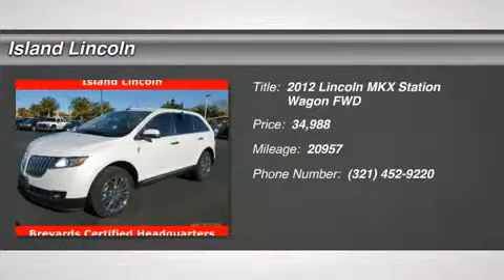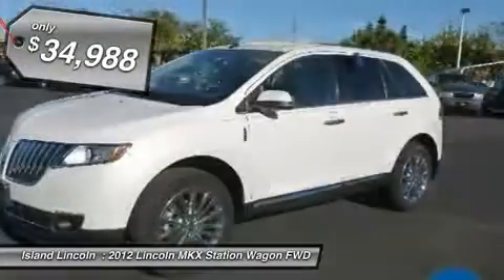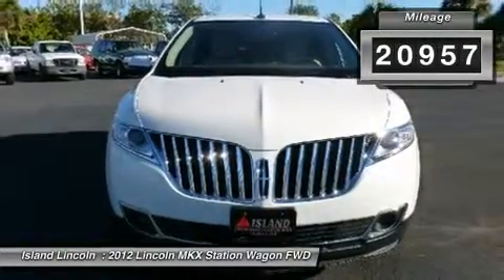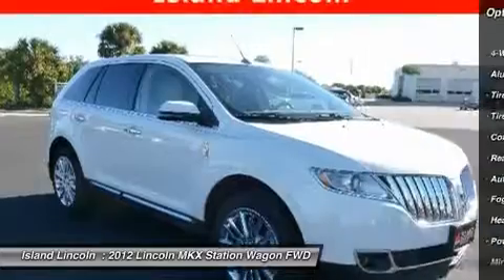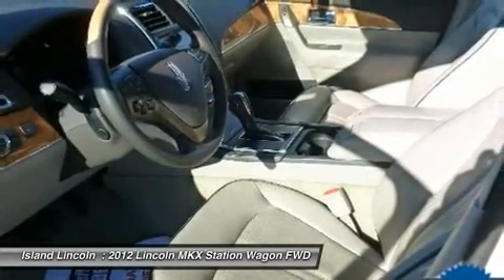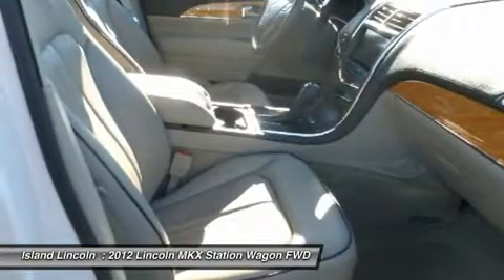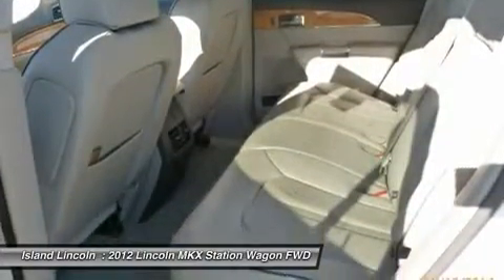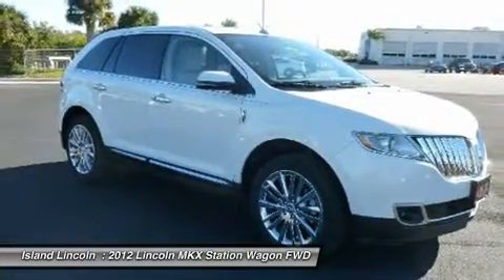2012 LINCOLN MKX Merritt Island, FL P20308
2012 LINCOLN MKX Merritt Island, FL
Stock# P20308

Island Lincoln
1850 East Merritt Island Cswy

Sophisticated, smart, and stylish, this 2012 Lincoln MKX is a meticulous collaboration between pleasantness and polish. With a Gas V6 3.7L/227 engine powering this Automatic transmission, this ride is an intoxicating mix of precision and allure. It has the following options: MyLincoln Touch -inc: (2) driver configurable 4.2  LCD displays in instrument cluster, 8  color LCD touch screen in center stack, Cruise control, Leather wrapped tilt/telescopic steering wheel -inc: speed control, audio controls, 5-way controls, Perforated leather trimmed 10-way pwr heated/cooled front bucket seats -inc: tuxedo stripe, pwr lumbar support, driver memory, easy-entry feature, Rear window defroster, Pwr liftgate, 4-wheel anti-lock brakes (ABS), Universal garage door opener, Front fog lamps, Rear child safety locks. Visit Island Lincoln at 1850 East Merritt Island Cswy, Merritt Island, FL 32952 today.